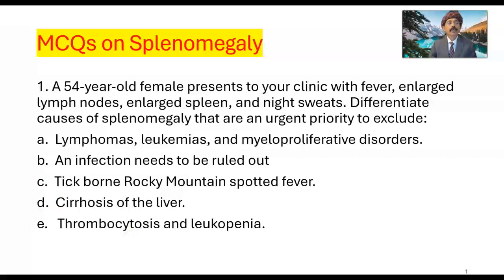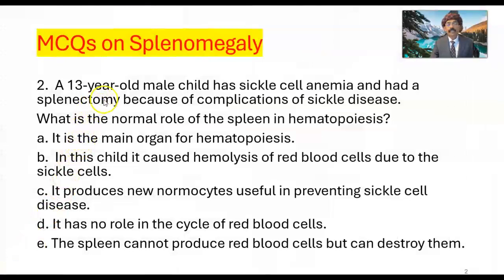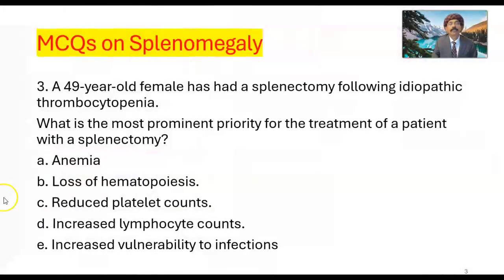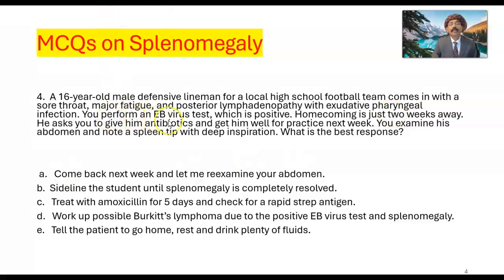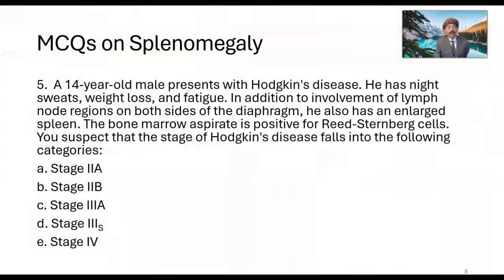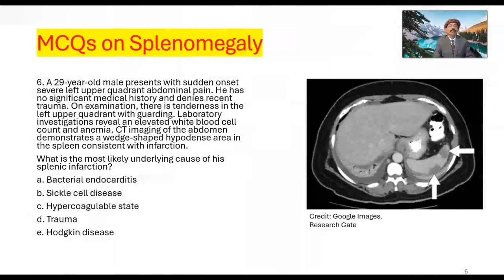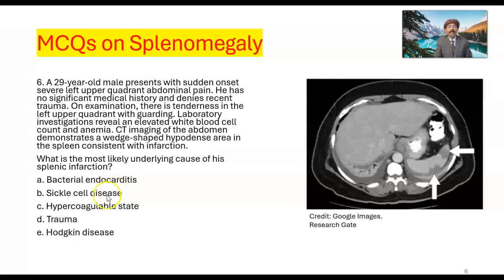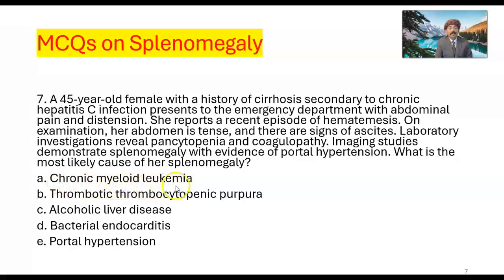MCQs on Splenomegaly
Spleen
Function
Causes of Splenomegaly
Complications of Splenectomy